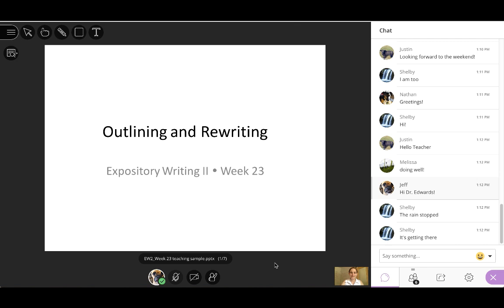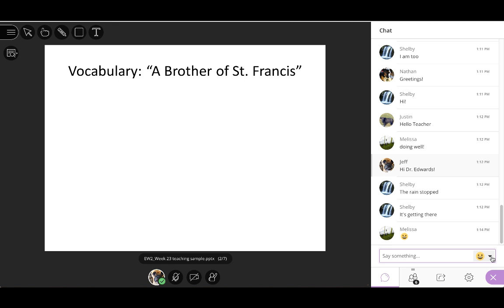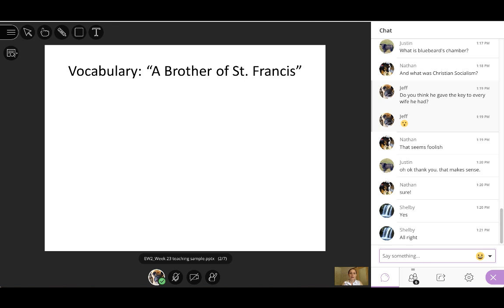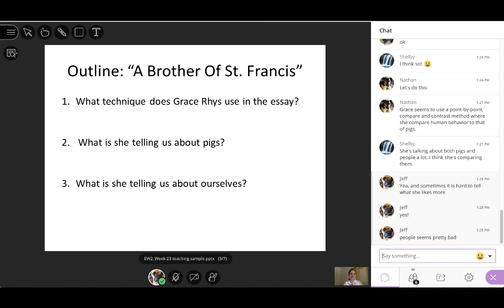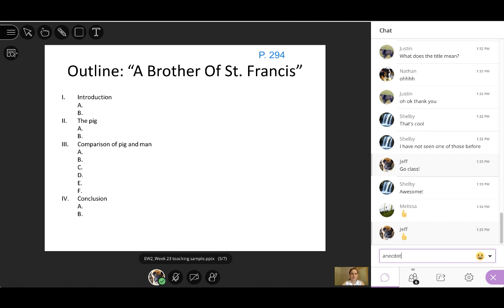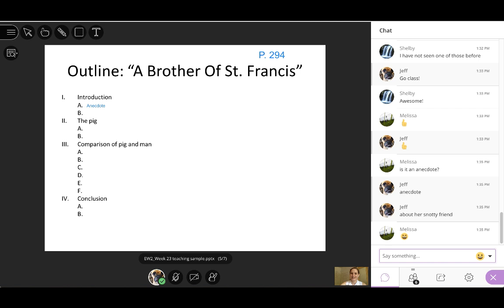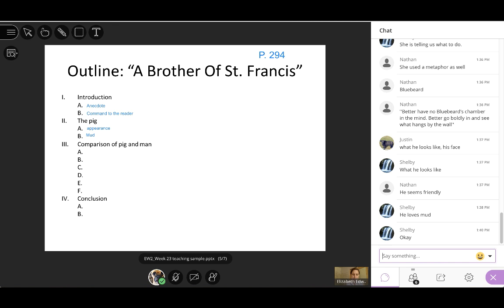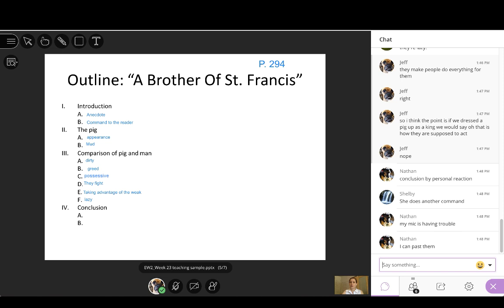Extended Class Preview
Do you have questions about how our classes work? Watch our extended preview and find out!

In this video, taken from Expository Writing II with Dr. Elizabeth Edwards, students speak with the instructor in real time, live text chat with the instructor and other students, critically engage with class material, and share ideas on the class whiteboard.

Please note: this is a recording of a live class, so the chat includes occasional typos. The sample is taken from a 50-minute class.